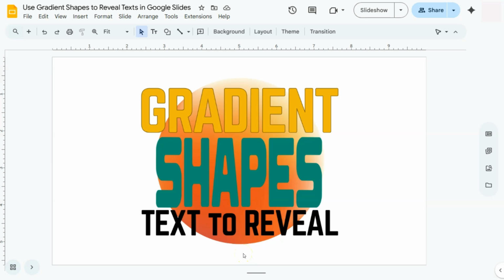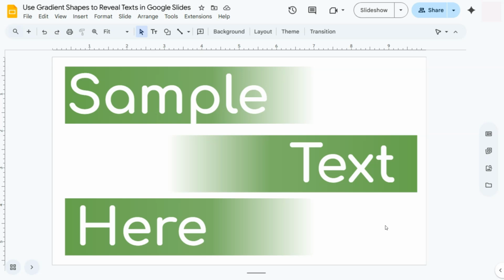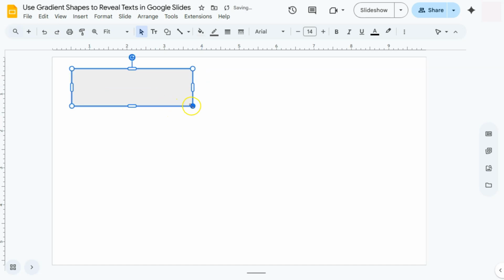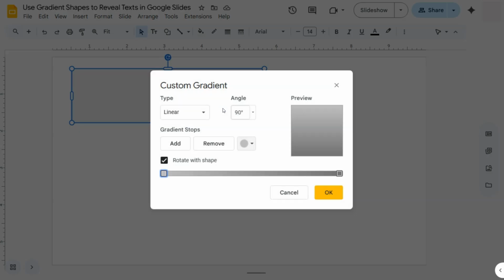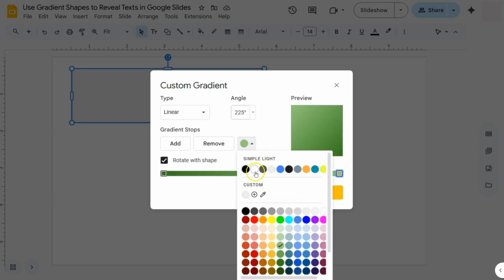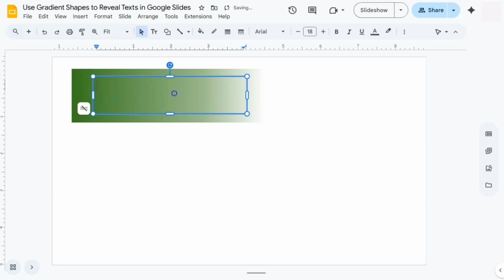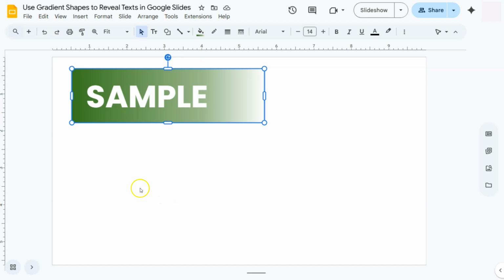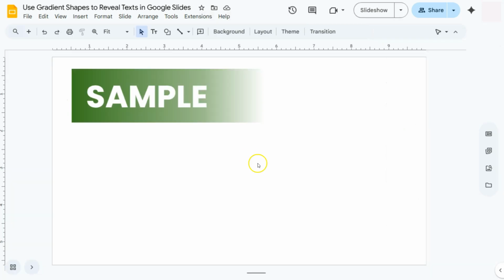Use Gradient Shapes to Reveal Texts in Google Slides (Fade Color)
In this video, you’ll learn how to use gradient shapes in Google Slides!

This simple trick makes your slides look more dynamic and professional without needing advanced design skills to create a smooth fade color effect that reveals your text in a stylish way. I’ll guide you step by step on how to add gradient shapes, adjust their transparency, and align them perfectly with your text for a polished reveal effect. Whether you’re making presentations for school, work, or personal projects, this technique will help your slides stand out and grab your audience’s attention with ease.